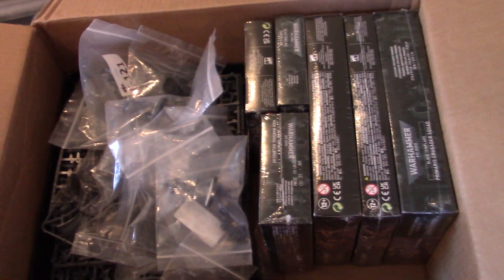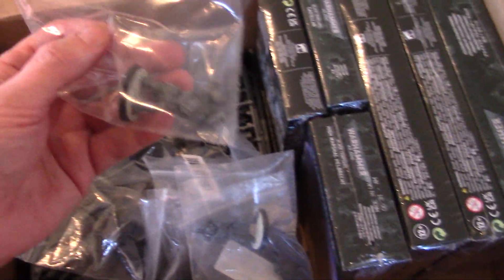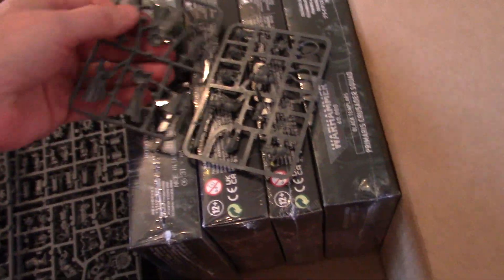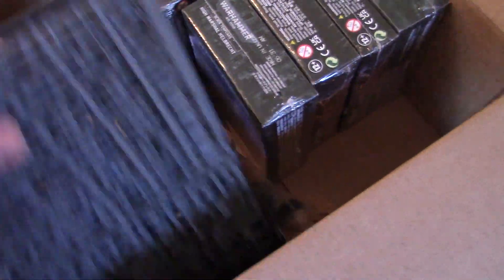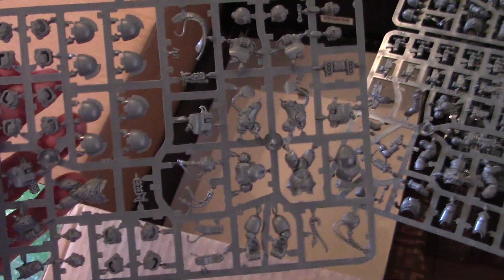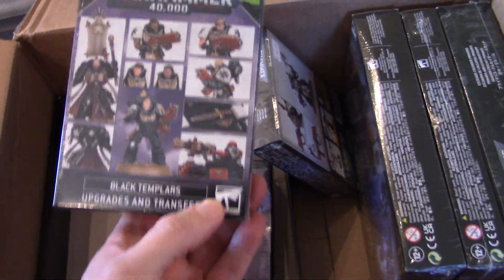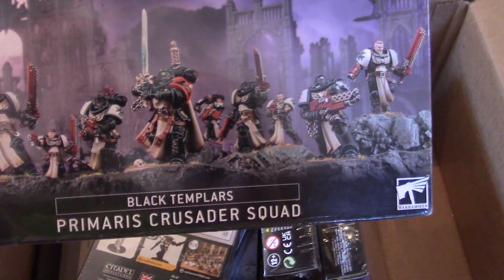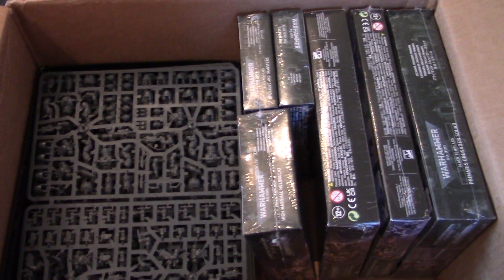Black Templars for sale $340 SOLD!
Black Templars collection SOLD!
+$0   shipping in continental US only
 in Box-
1 Black Templars upgrades and transfers
1 High Marshall Helbrecht
1 Black Templars Castellan
1 Sword Brethren
1 Primaris Crusader Squad
1 Chaplain Grimaldus and Retinue

Regular SMs partly built---
1 primaris Chaplain
1 Primaris Lieutenant
1 Judiciar
1 Bladeguard Ancient
10 Primaris Infiltrators
3 Primaris Eliminators

Black Templars/ Regular SMs, still on sprue---  (no bases)
1 Marshal
1 Emperors Champion
1 Primaris Librarian
10 Primaris Crusaders
5 Primaris Intercessor
5 Primaris Incursors
3 Primaris Aggressors

Limited time and quantity.